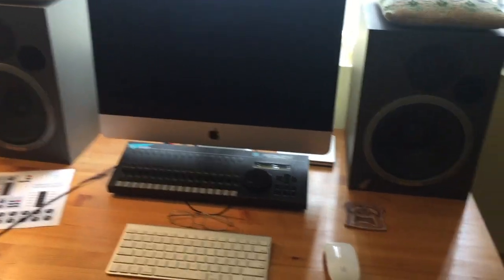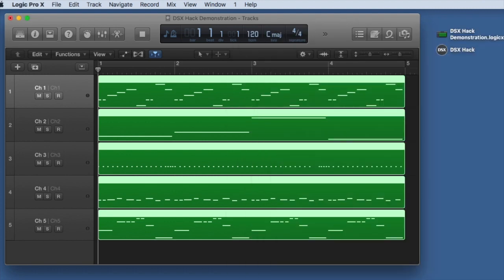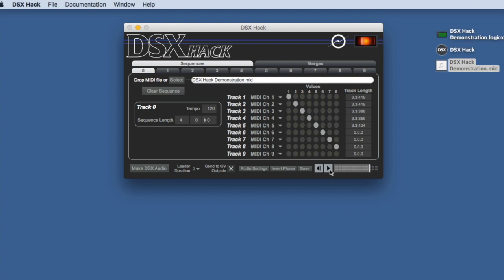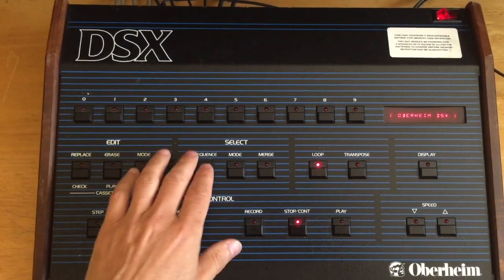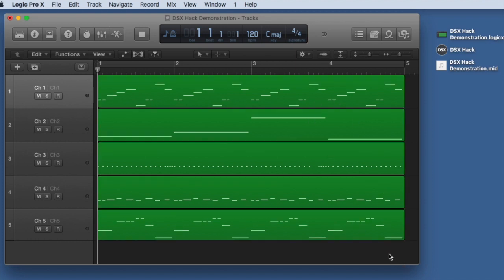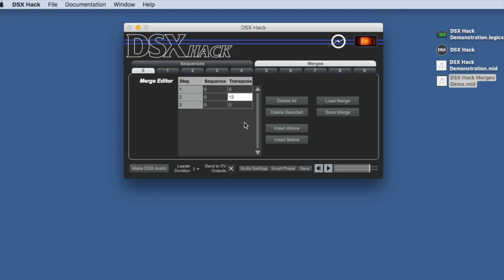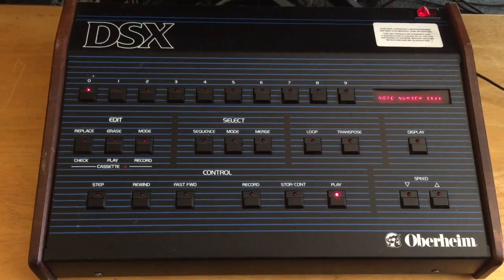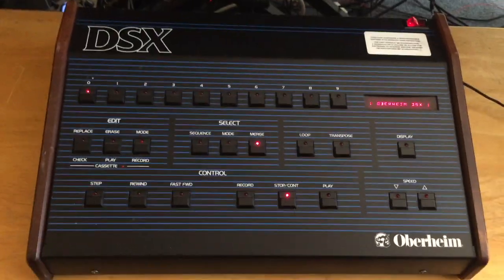Oberheim DSX Hack Demonstration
Quick overview of how the Defective Records Software "DSX Hack" works to program your Oberheim DSX sequencer.  This software removes the constraint of having to program the DSX by manually playing another Oberheim synth into it.  It allows you to send MIDI files to the DSX to play back.

The DSX is controlling 5 analog synths in this video:  Sequential Circuits Pro-One, Roland MC-202, Moog Brother From Another Mother (BFAM), BC Audio x0xi0, and Mutable Instruments Anushri.